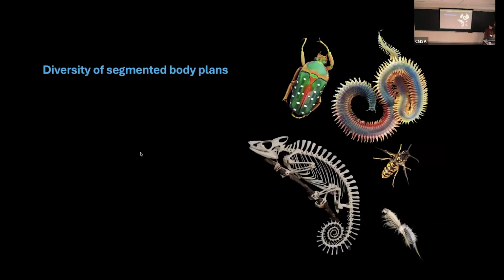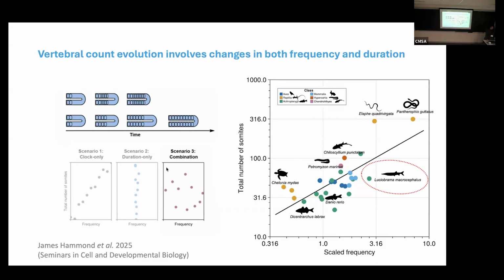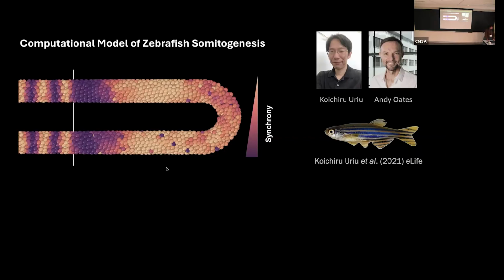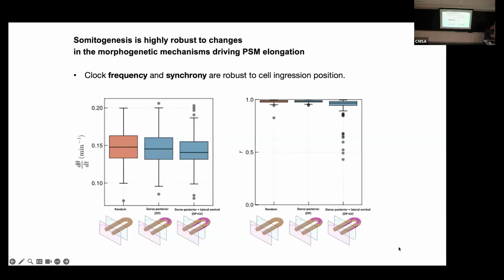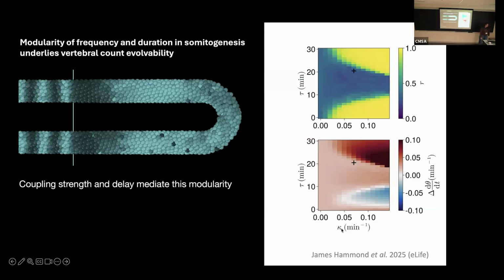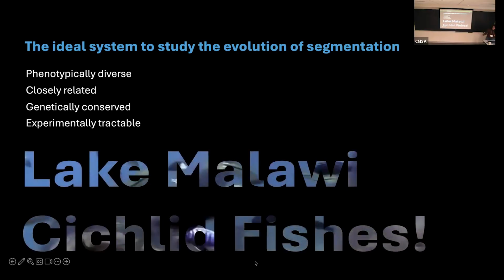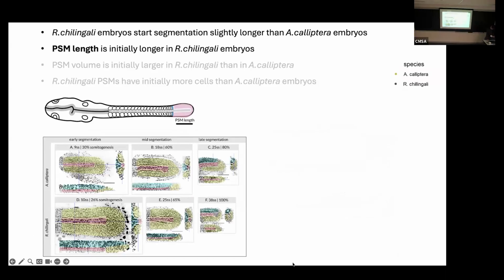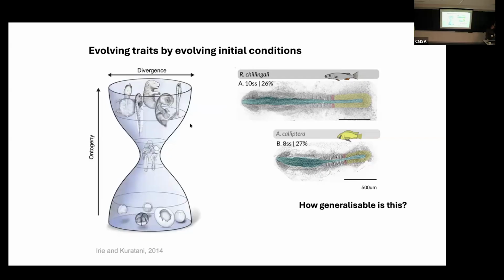Berta Verd | Evolving phenotypic diversity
Mathematics and Biology I: Morphometry, Morphogenesis and Mathematics 3/5/2026

Speaker: Berta Verd (University of Oxford)

Title: Evolving phenotypic diversity